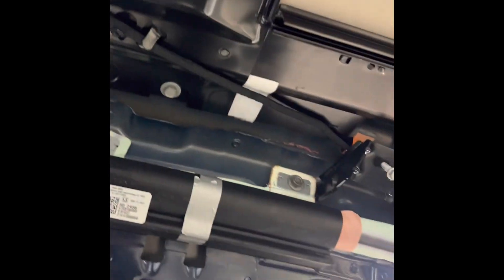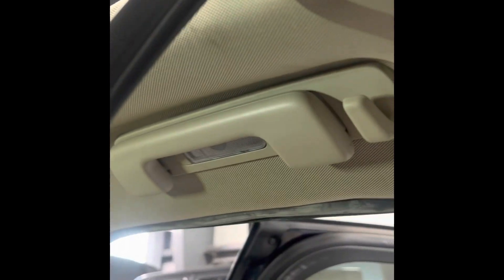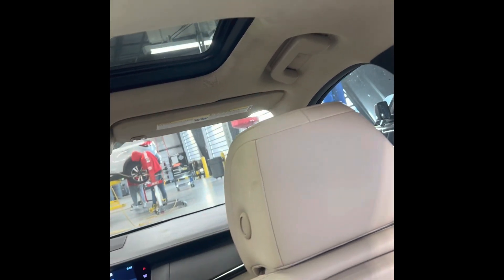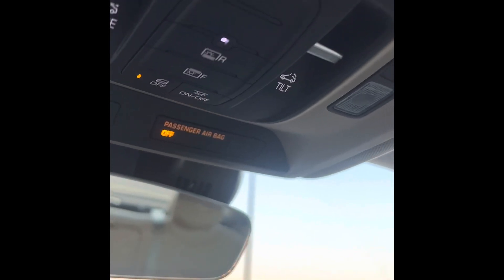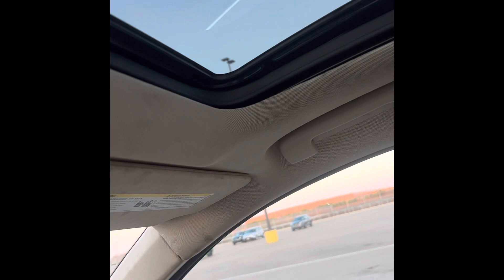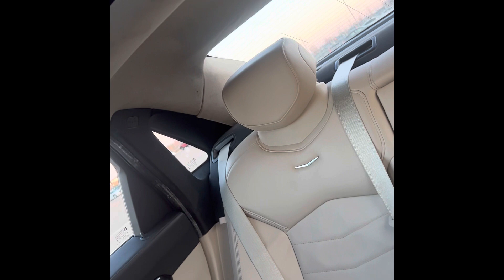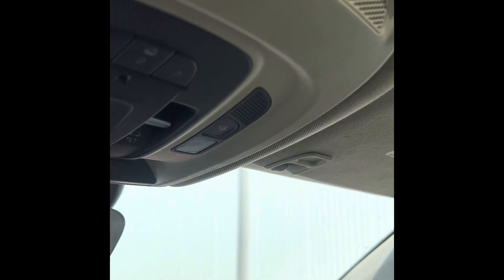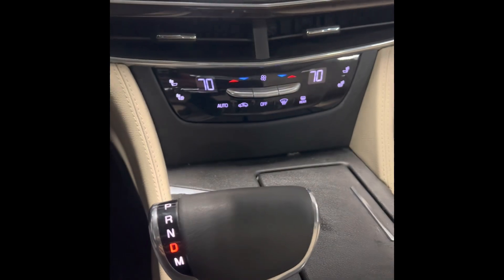2017 Cadillac ct6 2.0 liter front and rear sunshade removal and sunroof motor location